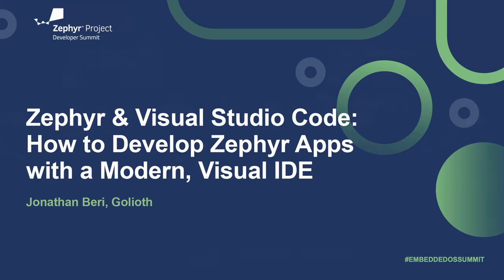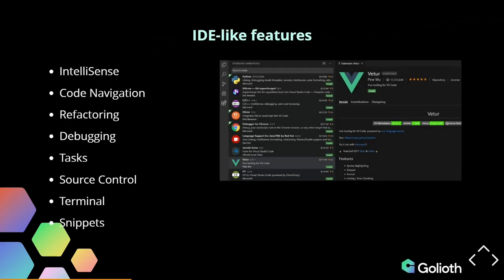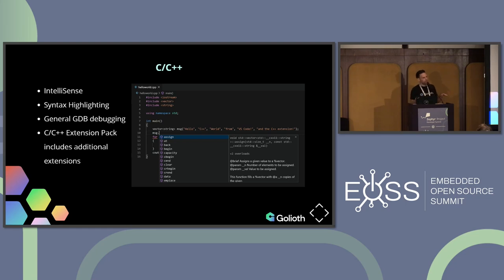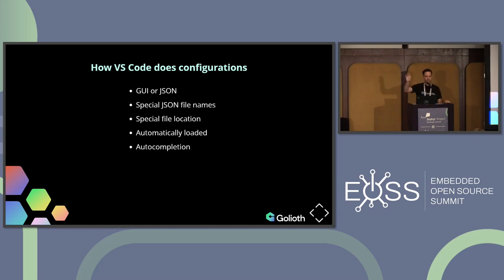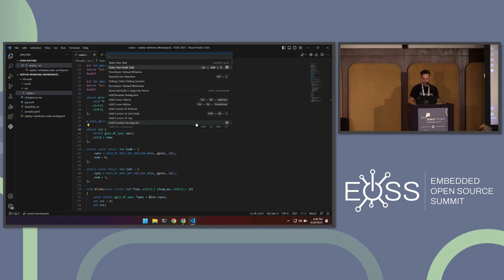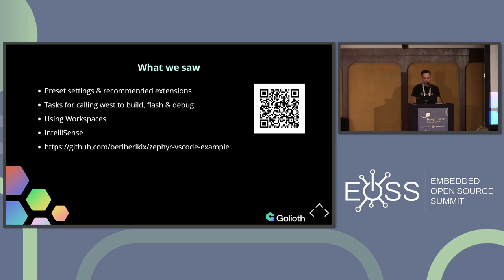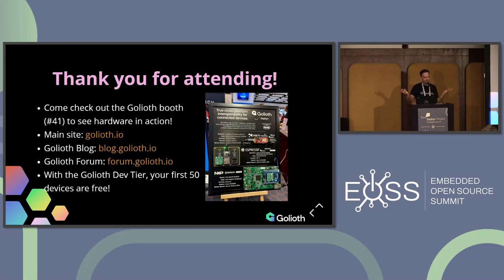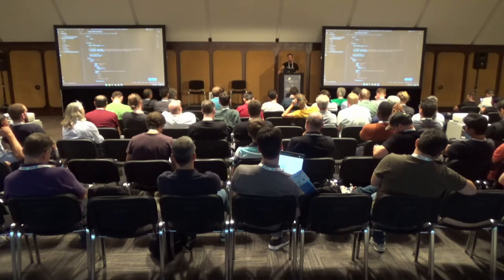Zephyr & Visual Studio Code: How to Develop Zephyr Apps with a Modern, Visual IDE - Jonathan Beri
Visual Studio Code (or VS Code) has become a very popular developer environment for frontend and backend projects. But increasingly, embedded developers are turning to this tool too. “How do I get started with Visual Studio Code” is the most asked question in the Zephyr community Discord server. Out of the box VS Code isn’t setup up for embedded development but by leveraging extensions, supporting tools and the right configs, it can be a powerful IDE for you to use while building Zephyr apps. This talk we’ll cover the current state of Zephyr support in VS Code and I’ll share my VS Code setup and tips 'n tricks along the way.